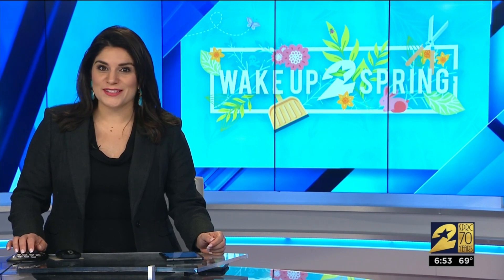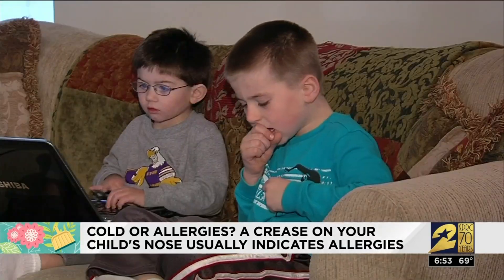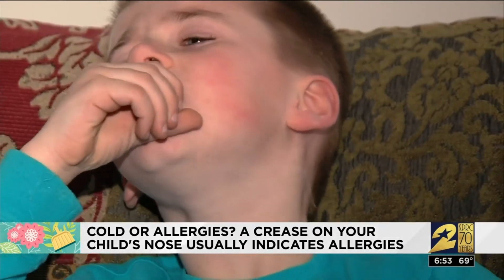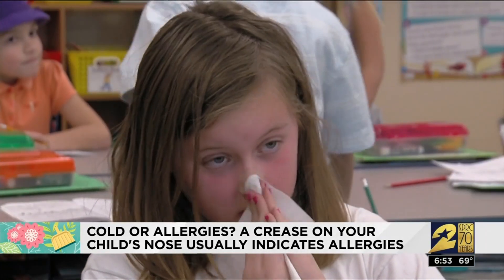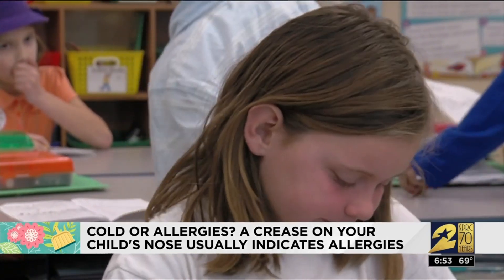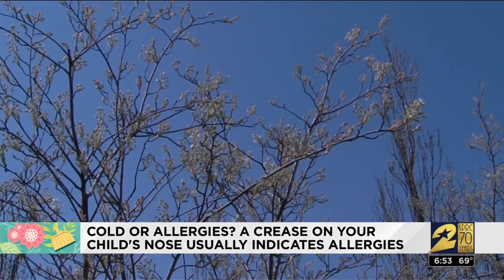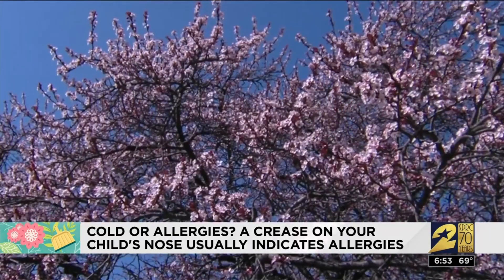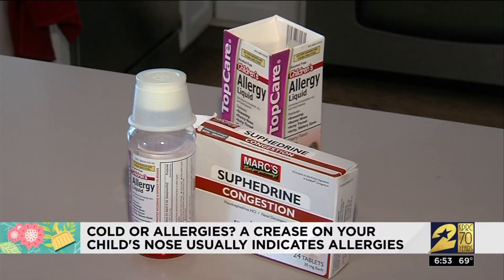Wake up 2 Spring: Allergy symptoms in kids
You might be able to recognize allergy symptoms, but recognizing them in your kids can be a little more difficult.